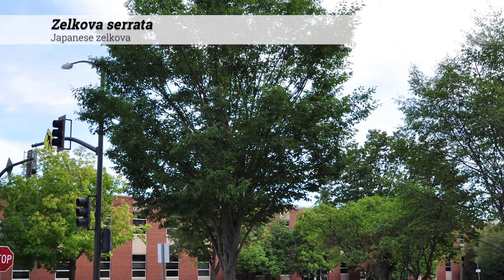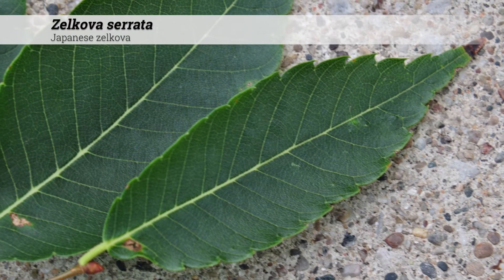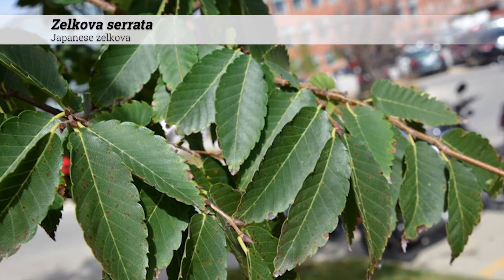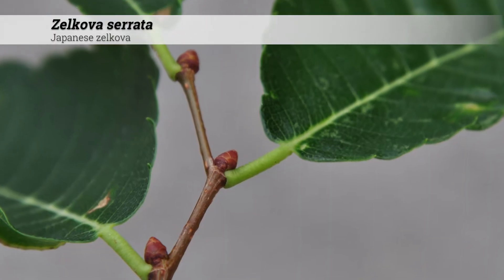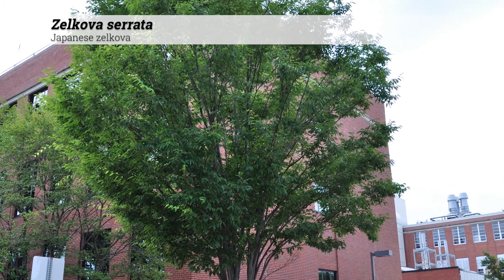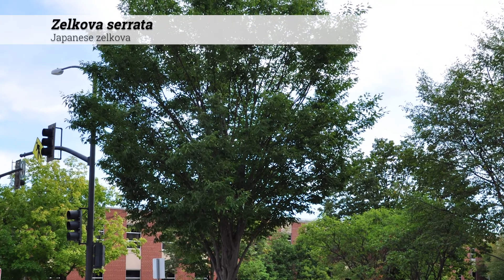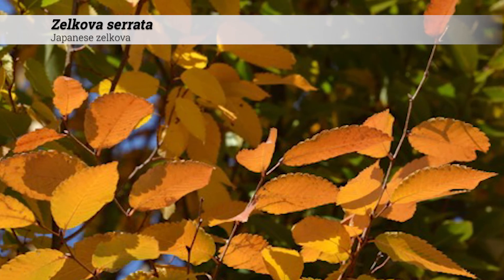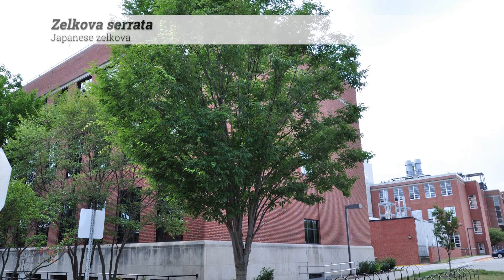Japanese zelkova (Zelkova serrata)